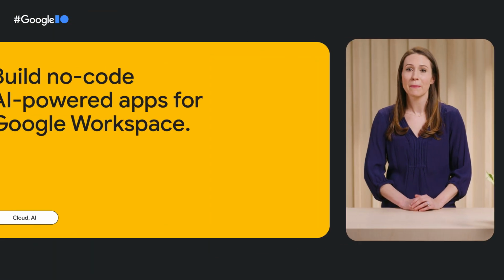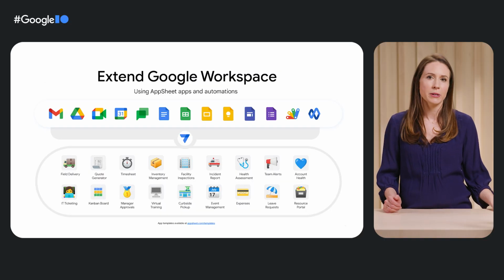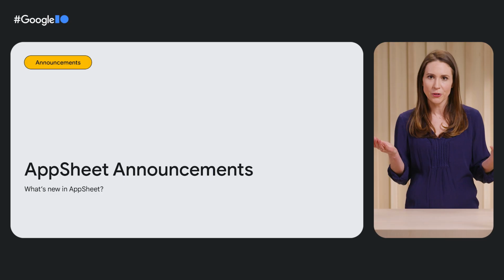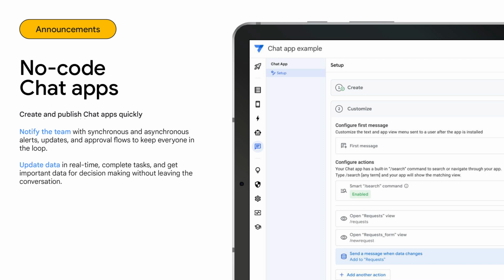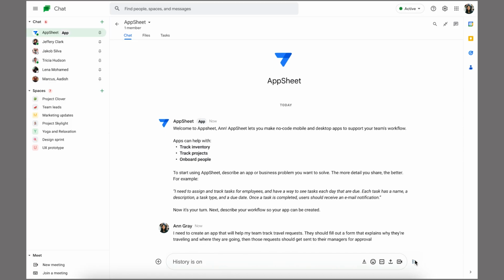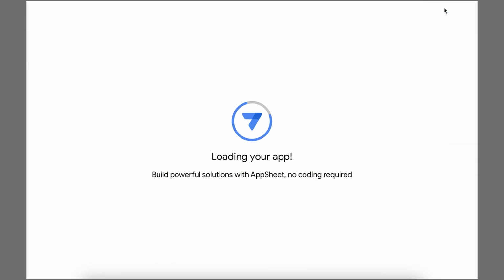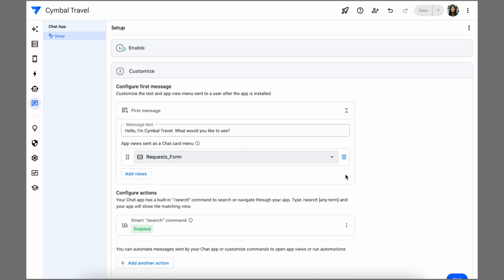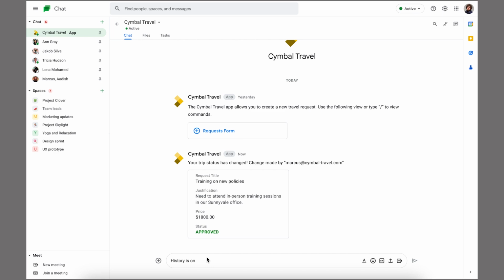How to build no-code AI powered apps for Google Workspace with AppSheet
AppSheet is Google’s platform for building no-code custom apps and workflows to automate business processes. It lets app creators build and deploy end-to-end apps and automations for Google Workspace without writing code. In this session you’ll learn about the new no-code Chat app builder and how to use it to build Chat apps in 5 minutes or less.  You'll also explore the new AppSheet databases, a built-in database that enables developers to easily and securely manage app data.

Speaker: Rachel Moore